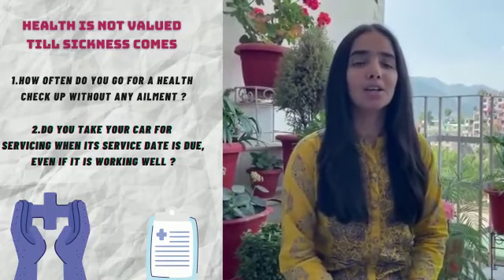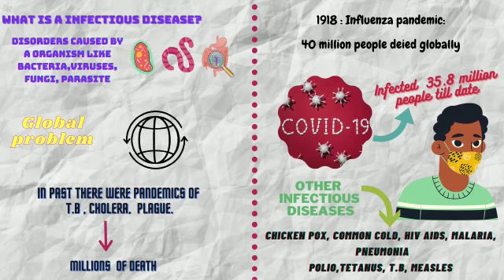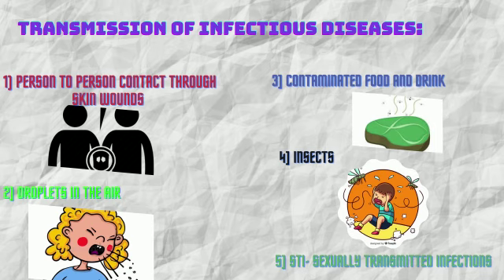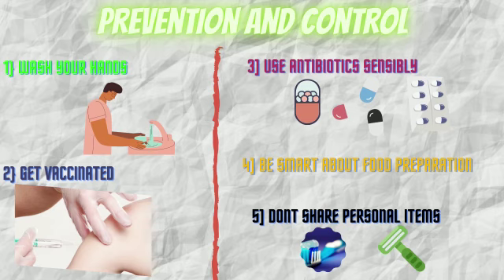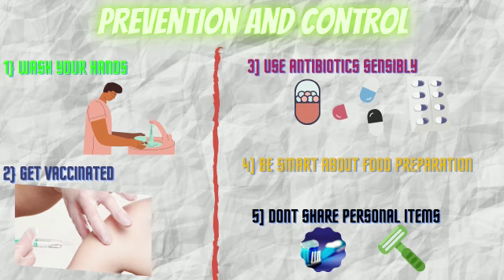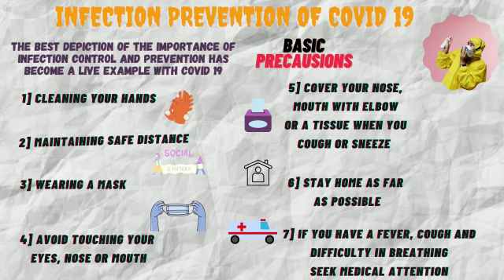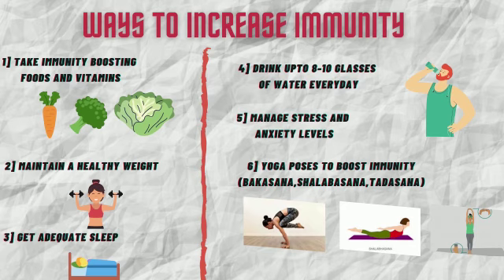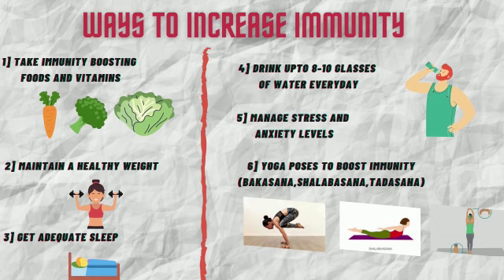INFECTION PREVENTION And BOOSTING YOUR IMMUNITY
The month of October is celebrated as the health literacy month around the globe to reiterate the importance of health in the fast moving life. We the students of BSc. 2nd year have prepared a short video on "Infection prevention to make people aware of precautions to stay safe from infectious diseases".

Content of the video presentation:
• INTERNATIONAL INFECTION PREVENTION WEEK
• “Health is like money we don’t realize its value until we lose it”
• What is an infectious disease?
• Transmission of infectious diseases
• Controlling/ Prevention of Infectious Diseases:
• Infection Prevention of COVID-19:
• Ways to increase immunity
• Healthy citizens are the greatest asset of any country.
• So let us pledge to take precautions, boost our immunity and become healthy responsible citizens

Names of team members:
1. Aayushi
2. Preeti
3. Aditi
4. Sakshi Verma
5. Sarah
6. Saher

Acknowledgement :
We thank our seniors: Swati and Vipasha for
their support and guidance.
Special thanks to our teachers: Dr. Shweta Thakur and Mrs. Shivani Chauhan who have guided us and gave us this opportunity.